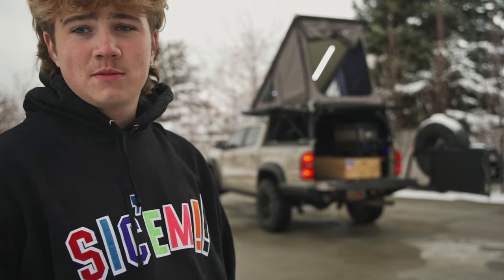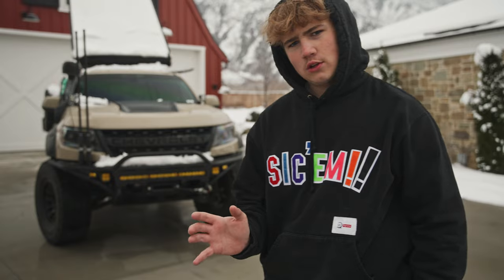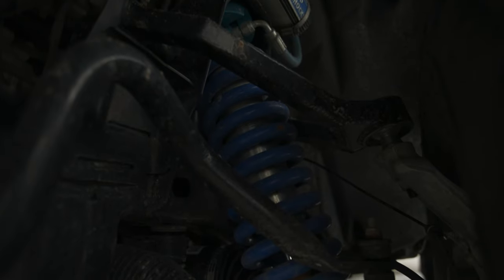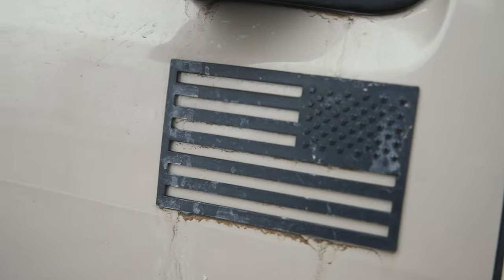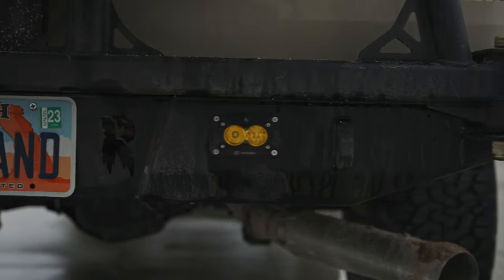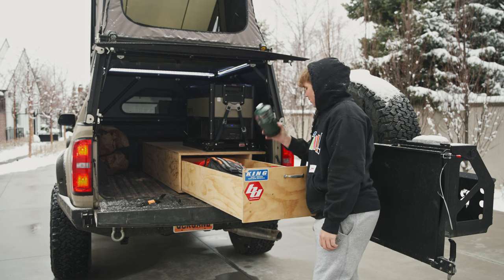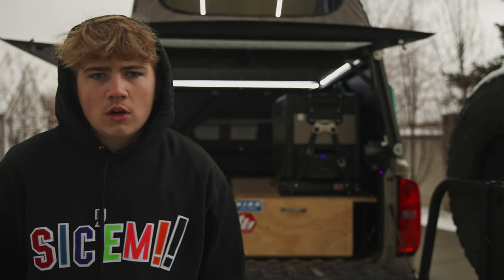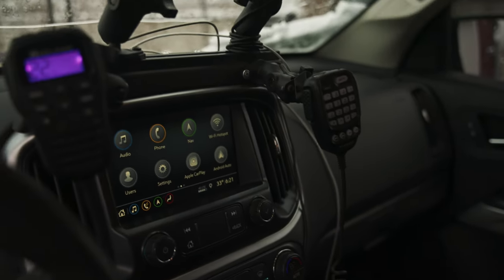Zr2 Bison Overland Build Walkaround!!!!!!